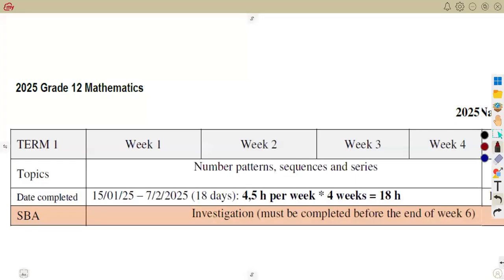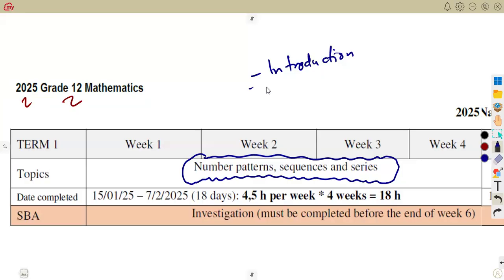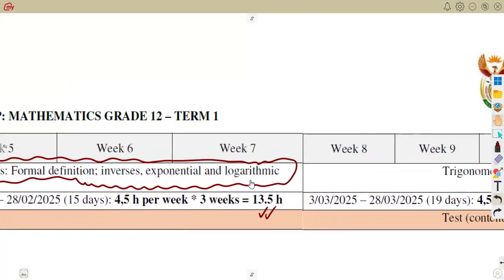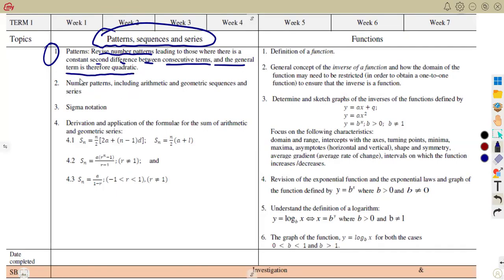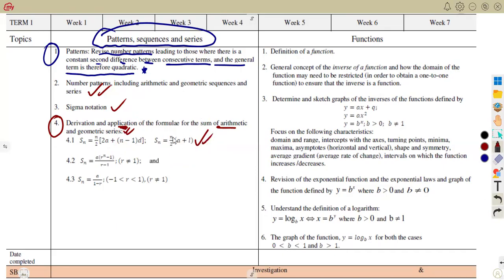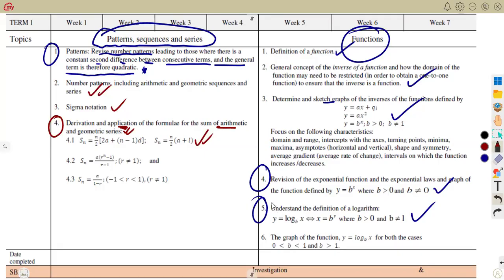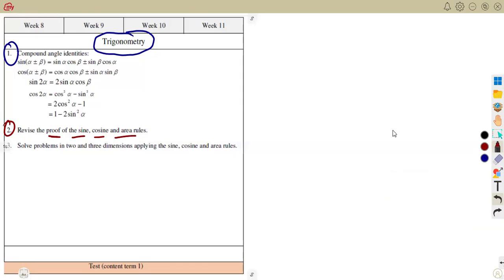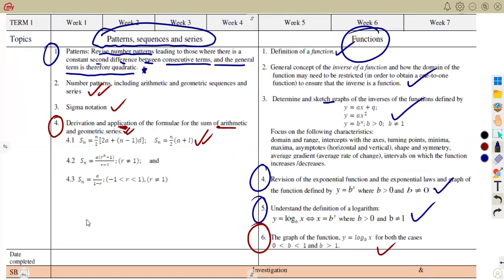Mathematics Grade 12 Term 1 Topics 2025 - ATP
Mathematics Grade 12 Topics 2025.